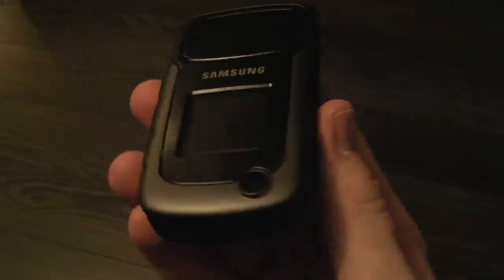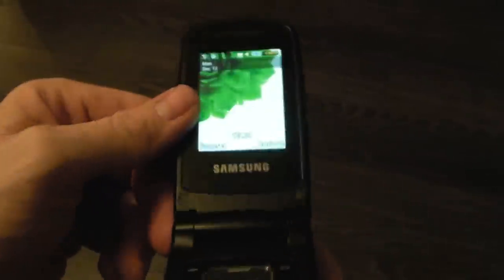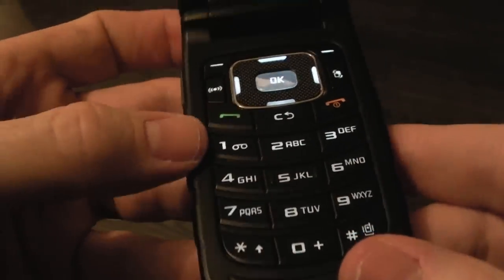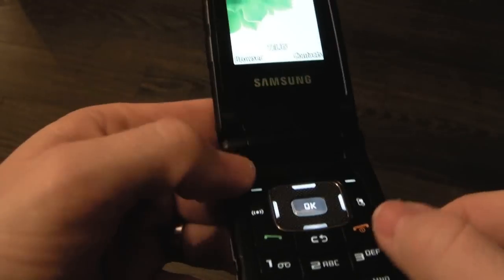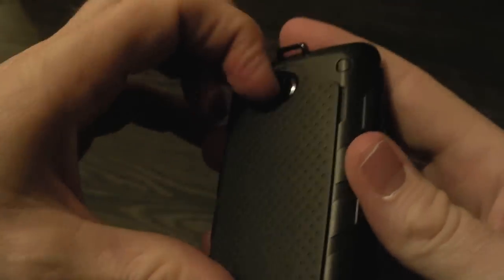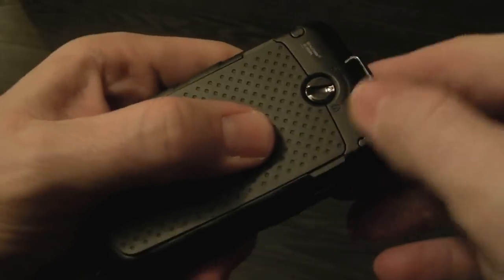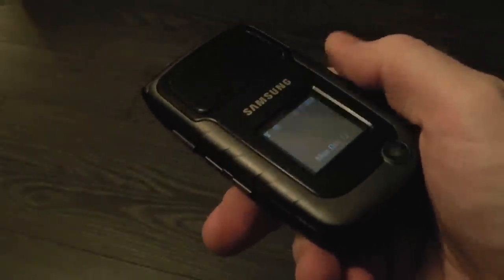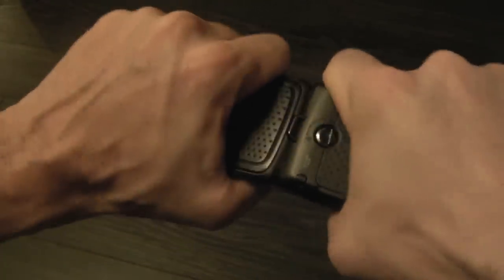Samsung Rugby II Hardware Overview